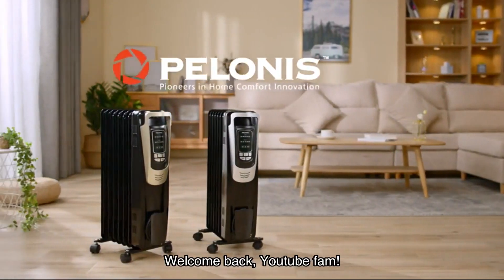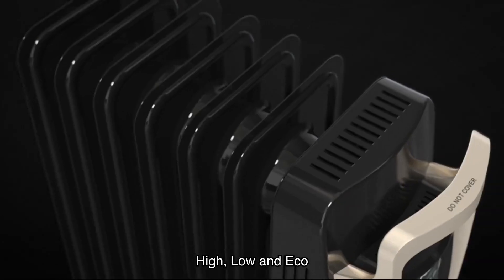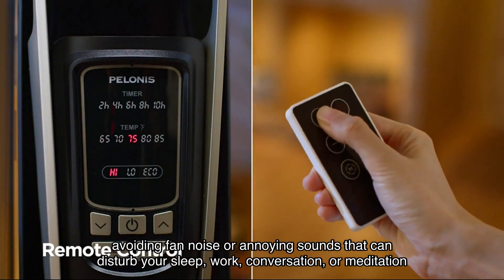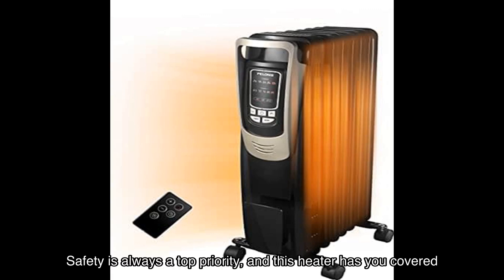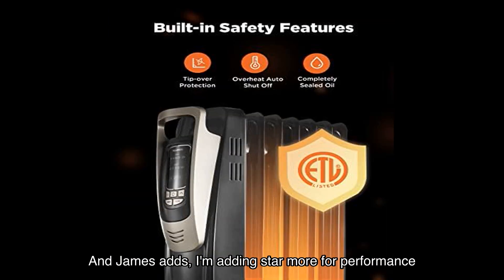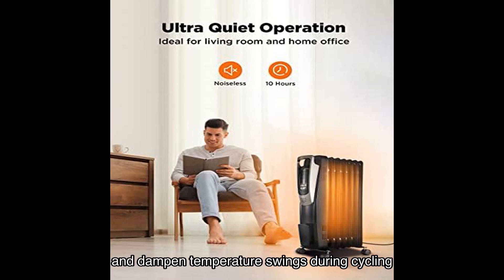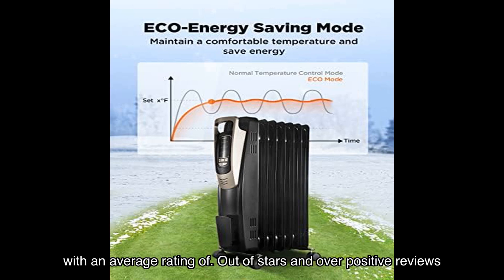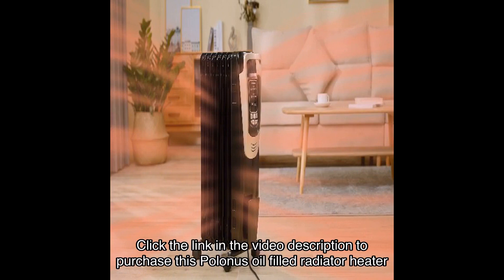Pelonis oil filled radiator heater review: luxurious champagne portable space heater with programmab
Check out my review of the PELONIS Oil Filled Radiator Heater! This luxurious champagne portable space heater is packed with features like a programmable thermostat, remote control, and tip-over&overheating functions. Say goodbye to huge energy bills with its efficient heating modes and temperature settings. Watch the video to learn more and find out if this quiet heater is perfect for your home or office.

0:00 Welcome back, Youtube fam!
0:02 Today, I have an exciting product review for you that will keep you warm and cozy during those chilly冬 nights.
0:08 Introducing the Pelonis Oil-Filled Radiator Heater Luxurious Champagne Portable Space Heater with programmable thermostat, H-Timer, Remote Control, Tip over and overheating functions.
0:19 This heater is a game changer and I can't wait to share all its amazing features with you.
0:24 Let's start with the heating capabilities of this heater.
0:27 It offers 3 heating modes: High, Low and Eco, allowing you to customize your warmth without worrying about skyrocketing energy bills.
0:36 With 5 temperature settings ranging from F to F, you can find the perfect temperature for your comfort.
0:42 Say goodbye to shivering nights and hello to cozy warmth!
0:45 One of the stand-out features of this heater is its quiet operation.
0:49 Designed for medium to large rooms, the Pelonis Oil-Filled Radiator Heater ensures maximum warmth, avoiding fan noise or annoying sounds that can disturb your sleep, work, conversation, or meditation.
1:01 Plus, without fan forced hot-air circulation, this heater prevents your skin from drying out overnight.
1:08 Portability is another key feature of this heater, with its swivel caster wheels and sturdy carrying handle in champagne gold, you can easily move it from room to room.
1:15 The cord rewind at the bottom of the heater ensures easy use and storage, making it a convenient addition to your home or office.
1:26 Safety is always a top priority, and this heater has you covered. It features a power indicator light that lets you know when the unit is on. Additionally, it has built-in overheat protection and a tip-over safety switch that automatically shuts off the heater if accidentally knocked over.
1:38 You can have peace of mind knowing that you and your loved ones are safe.
1:45 Let's hear from some satisfied users. Edward Smith says, 'The unit works well and as I had expected. I have only good things to say so far.' And James adds, 'I'm adding star more for performance. On low mode, the house stays warm at degree when the temperature outside is degree.'
2:02 Now, let's address some common concerns. Some users have mentioned an initial odor when the heater is first used. This is normal and can be reduced by wiping it down carefully.
2:11 As for the heat output, rest assured that the laws of physics dictate that the heat transfer is the same as any other WHeater. The oil and fins in this heater simply diffuse the direction of heat dispersion and dampen temperature swings during cycling.
2:22 In terms of temperature settings, it's important to remember that subjective factors and various room conditions can affect the accuracy of temperature readings. However, the Polonus oil-filled radiator heater provides reliable and consistent warmth, ensuring your comfort throughout the day.
2:46 Now, let's talk about the price. The Polonus oil-filled radiator heater offers incredible value for its features and performance, with an average rating of. Out of stars and over positive reviews, it's clear that this heater delivers on its promises.
2:58 In conclusion, the Polonus oil-filled radiator heater is a must-have for anyone looking to stay warm and comfortable this winter. Its efficient heating, multiple settings, quiet operation, portability, and safety features make it a standout choice.
3:16 Don't let the cold weather get the best of you. Invest in the Polonus oil-filled radiator heater and experience the ultimate warmth and coziness.
3:30 Click the link in the video description to purchase this Polonus oil-filled radiator heater from Amazon and start enjoying its benefits today.
3:43 Stay warm, stay cozy, and stay tuned for more exciting reviews. Don't forget to hit that subscribe button and give this video a thumbs-up if you found it helpful.